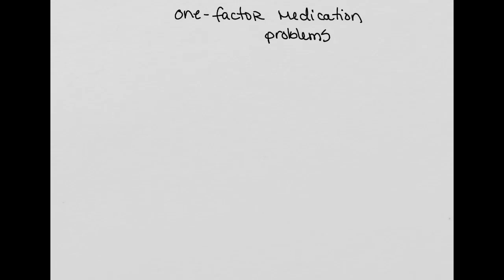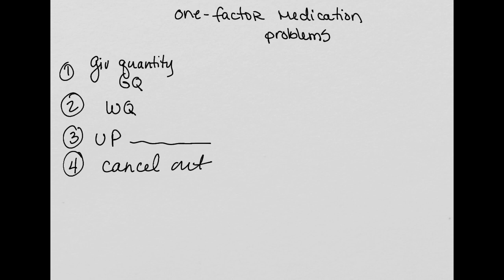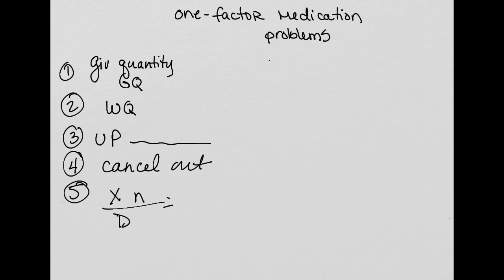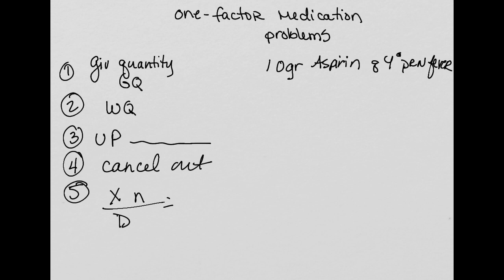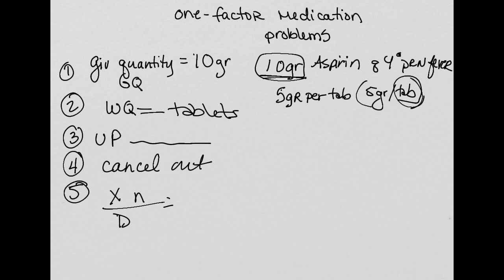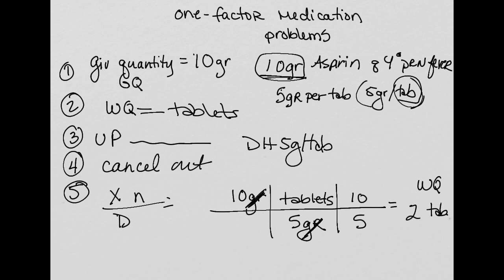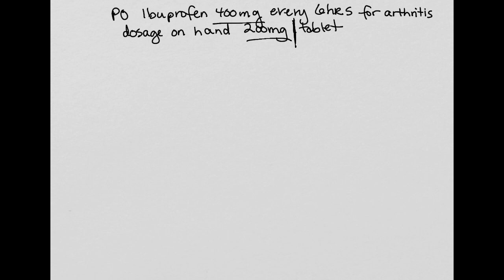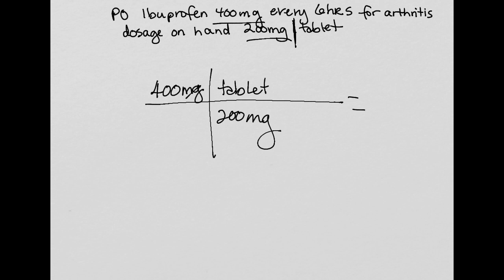Video #3: One Factor Medication Calculations